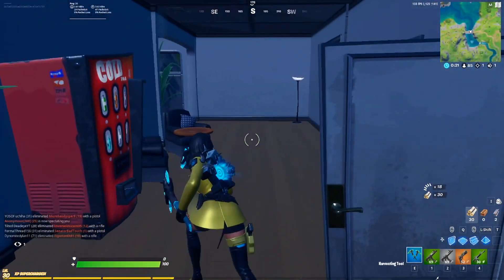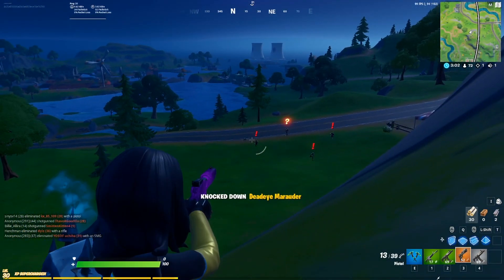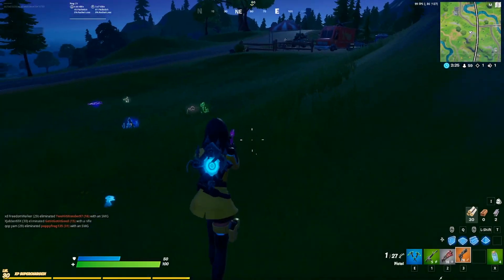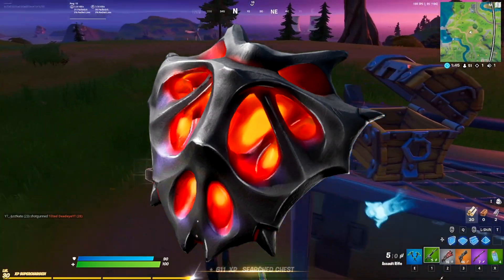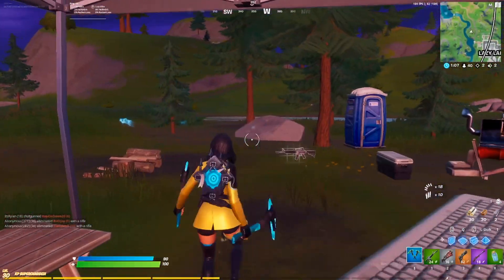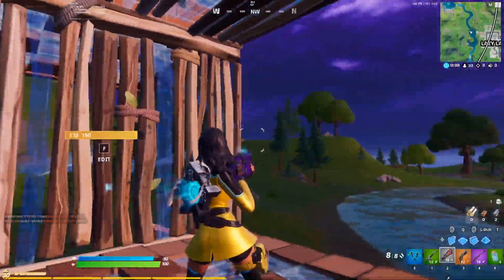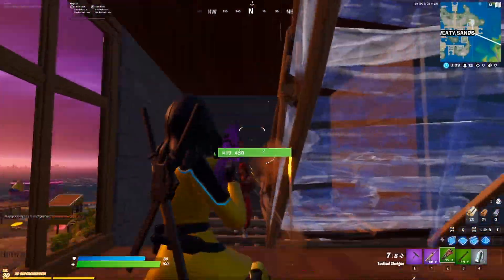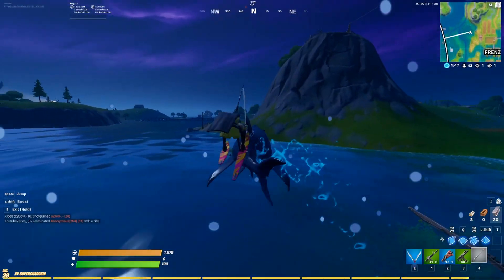10 BEST BLAZE COMBOS YOU MUST TRY! (Fortnite New Renegade Raider Combos)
10 BEST BLAZE COMBOS YOU MUST TRY! (Fortnite New Renegade Raider Combos)

10 BEST BLAZE SKIN COMBOS YOU MUST TRY! (Fortnite Blaze Skin Combos Chapter 2 Season 3) Top 10 BEST Fortnite Blaze Skin Combos You Have to Try! This video is about the best Blaze skin combos in Chapter 2 Season 3. It will include both the top 10 BEST TRYHARD and SWEATY skin combos you have to use in Fortnite Chapter 2 Season 3 on the Blaze Skin! This top 10 has taken 3 hours worth of recording and editing, a like would be appreciated! How many of these items/combos do you have in your Fortnite locker? Comment everything down below and thank you so much for the support over the last few weeks! We have gained over 100 subscribers which is more than I anticipated for only 4 videos. In this video I will showcase the BEST COMBOS for the new skin Blaze with every possible combo in Fortnite! In the celebration of Chapter 2 season 3 releasing, I will be making many Fortnite Skin COMBOS. The Blaze SKIN is an Fortnite Battle Royale Item Shop skin which is part of Renegade Flame set. The Blaze Skin contains many good combos, so make sure to watch the whole video to see what is the best combo to rock with this skin.

Join the Storm Army by clicking that notification button!

Creator Code "YOSTORMZHD" in item shop (This will help support me)